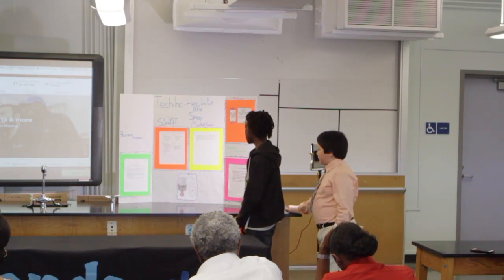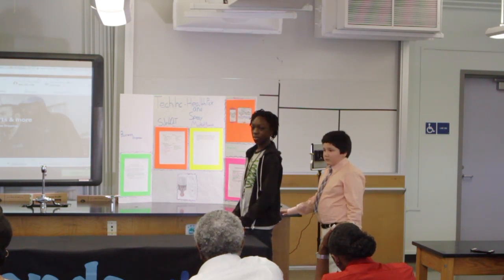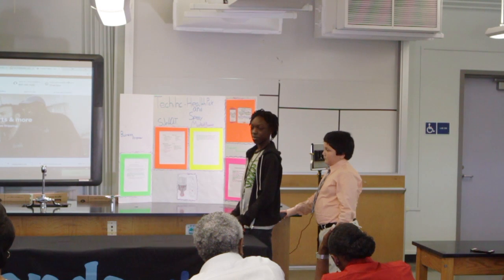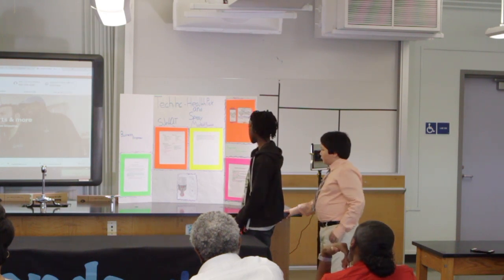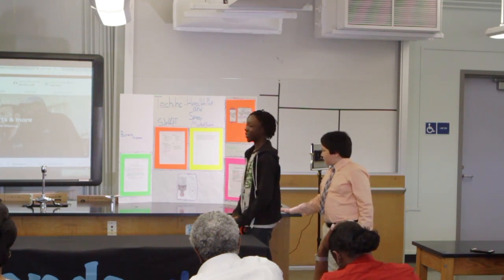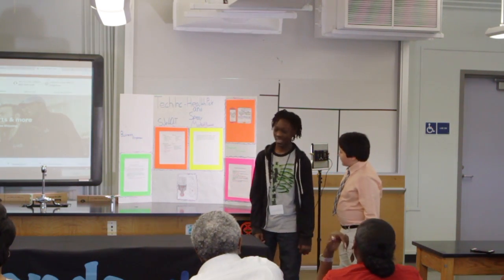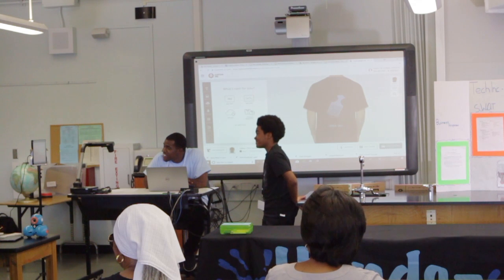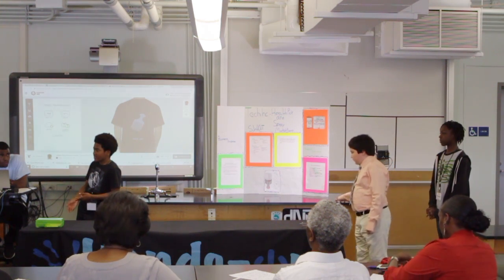Tech Inc; 2018 NAACP San Diego STEM Camp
Student project "Tech Inc" by David, Nicholas and DeShaun at the 2018 NAACP San Diego Branch Mobile STEM Camp, produced by Hands-On Technology at Bell Middle School.